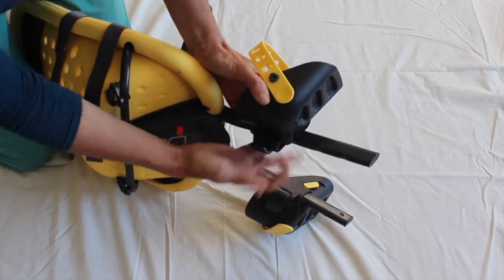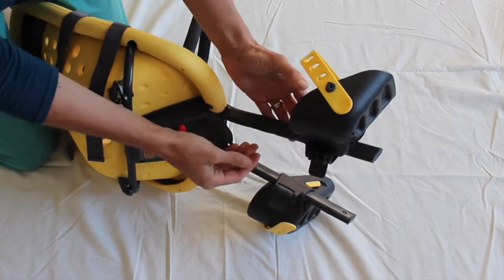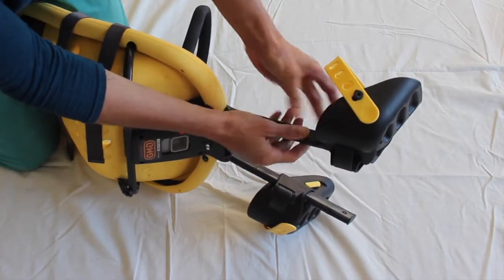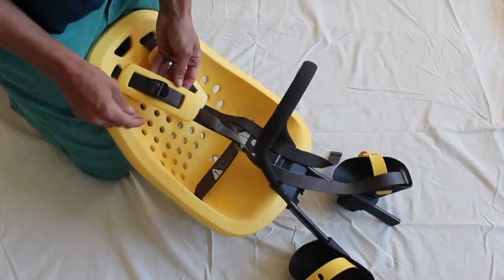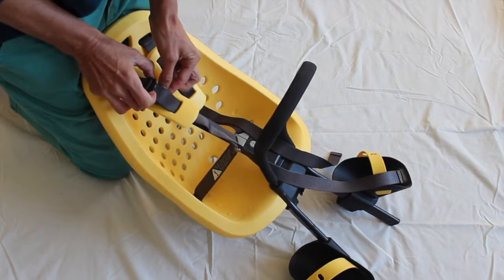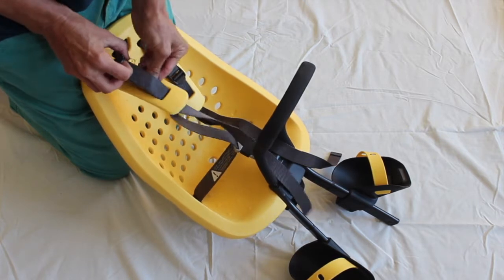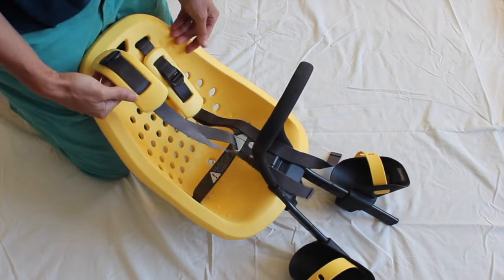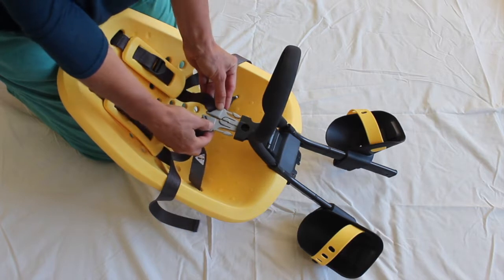Yepp Mini - Footrests, Shoulder Straps & Harness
This video is about Yepp Mini - Footrests, Shoulder Straps & Harness